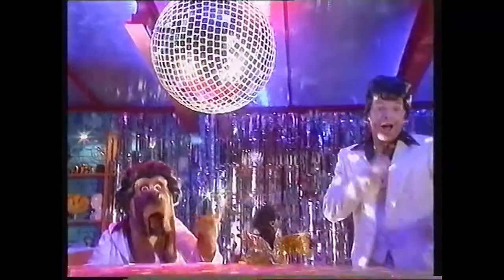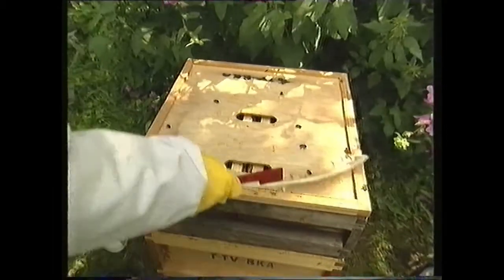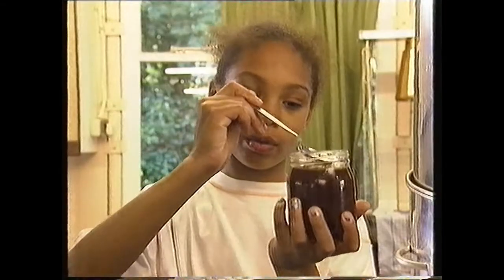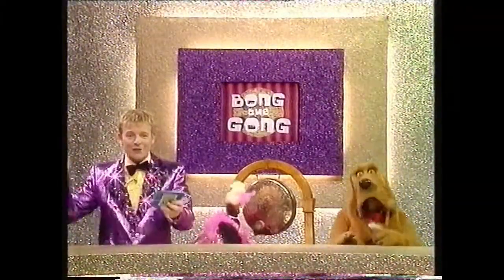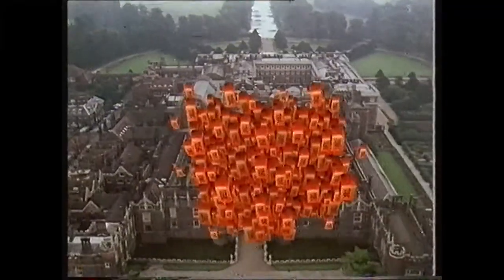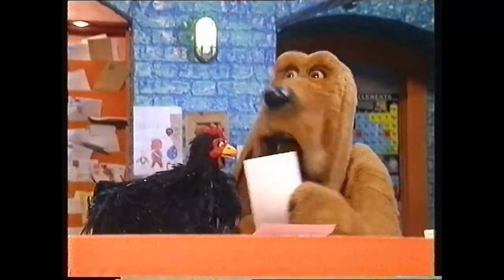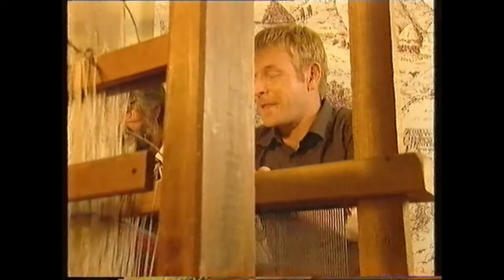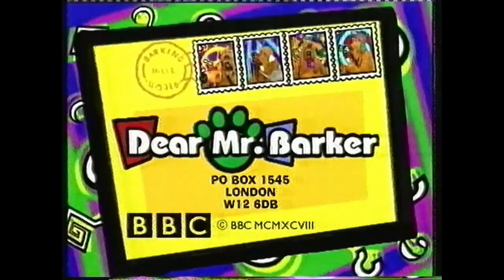Dear Mr Barker - Honey / Tartan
Featured in this episode:
How do bees make honey?
Questions from Glebefields primary school in Bong the Gong.
Largest palace in the United Kingdom.
Oxpeckers.
What is tartan?

Air date: 20 November 1998.